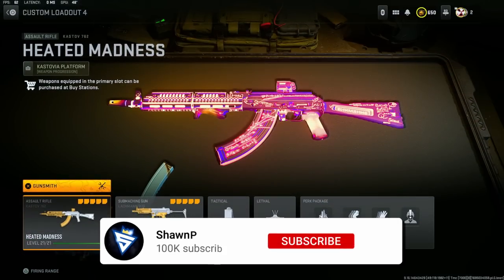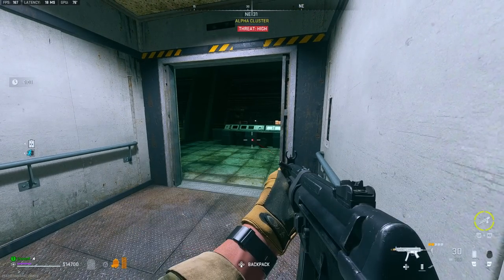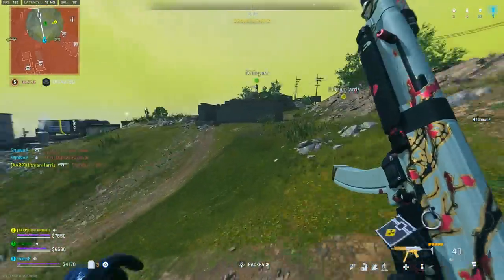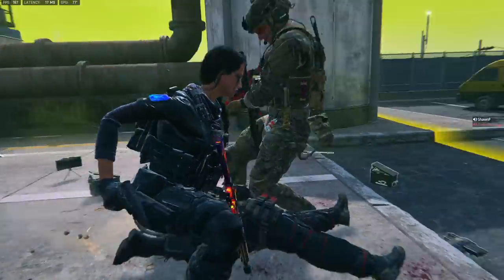The RAREST CLASS SETUP on Warzone...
This is the Rarest Blueprint on Warzone 2..